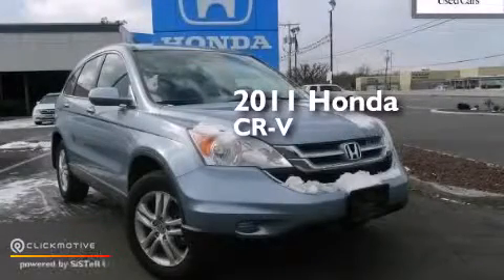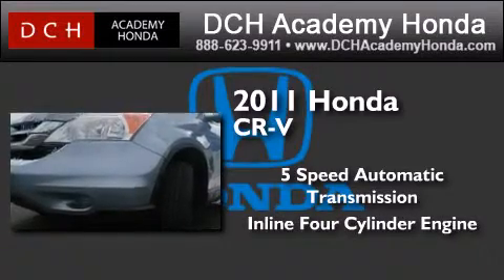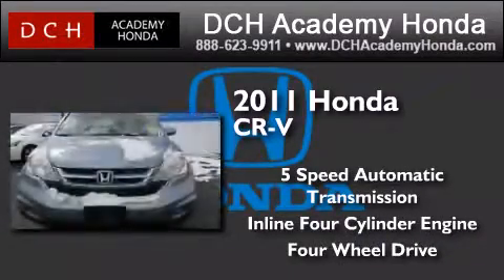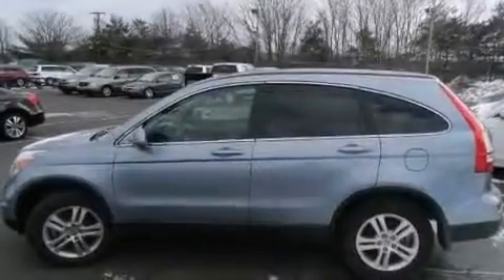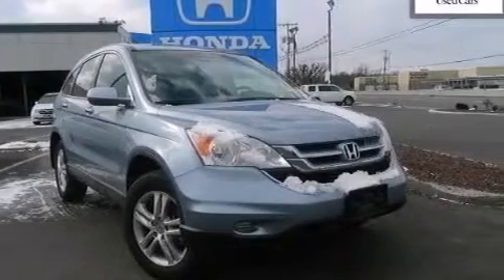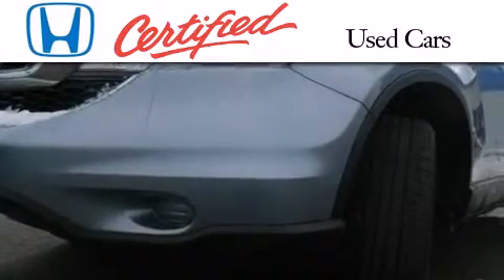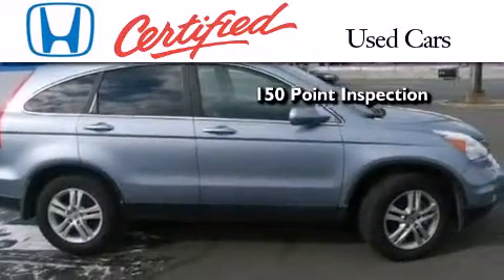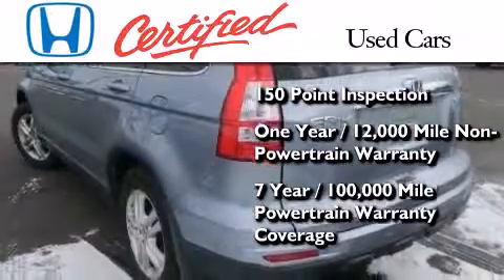Preowned 2011 Honda CR-V Old Bridge NJ 08857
We have been honored to serve the Old Bridge NJ area , we promise that your experience at our dealership will exceed your expectations ! Year : 2011 Make : Honda Model : CR-V Engine : Gas I4 2.4L/144 Trans . : Automatic Exterior : Blue Miles : 18,742 Stock : AHR2109T DCH Academy Honda 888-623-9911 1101 US Highway 9 North Old Bridge , NJ 08857